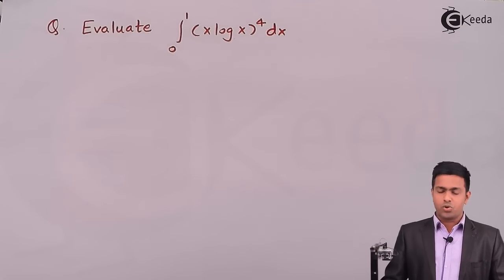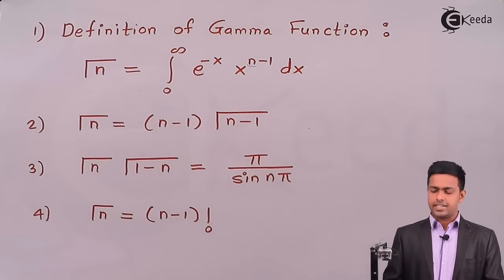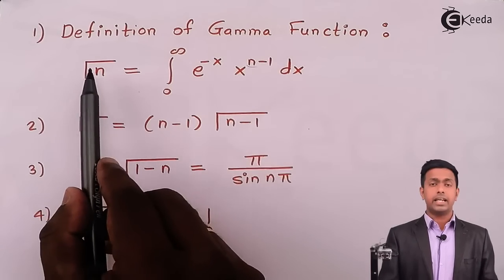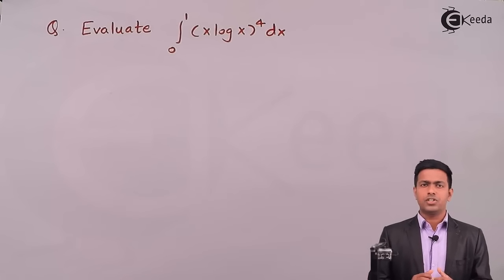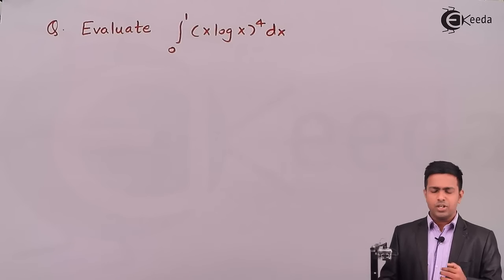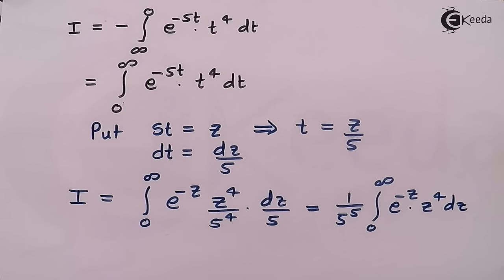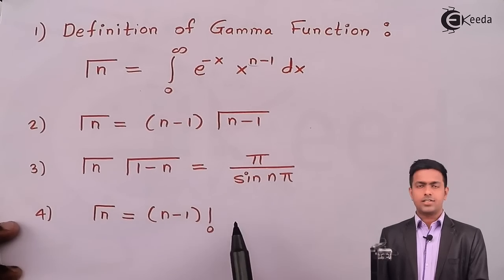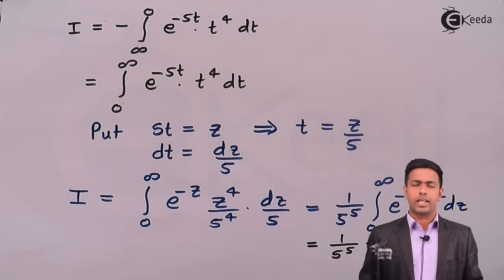Gamma Function Problem No.3 - Beta and Gamma Functions - Engineering Mathematics - II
Subject -  Engineering Mathematics - II

Video Name -Gamma Function Problem No.3

Chapter -Beta and Gamma Function

Happy Learning!